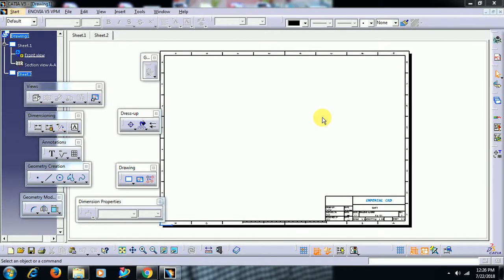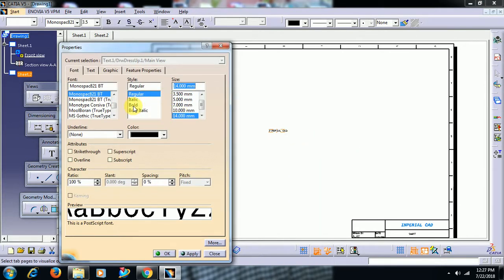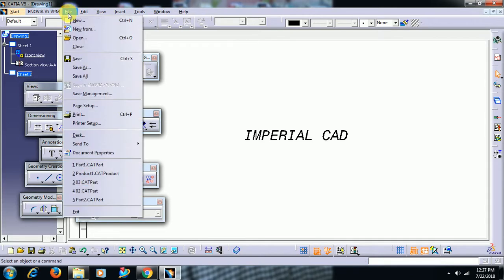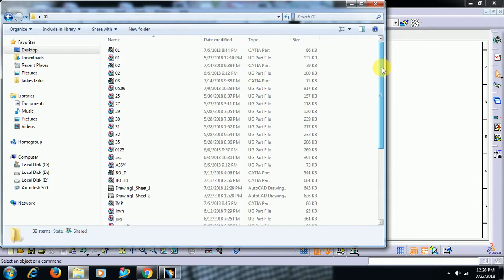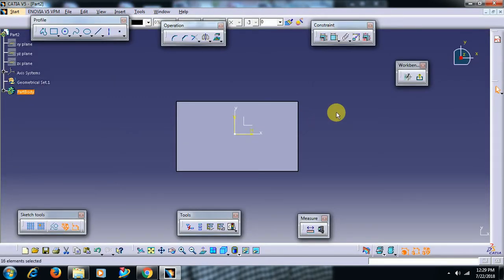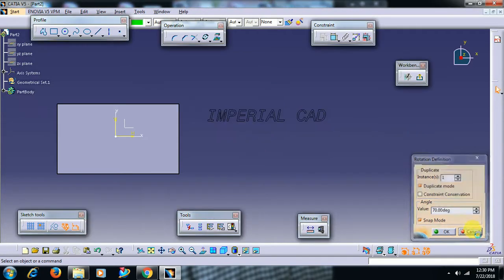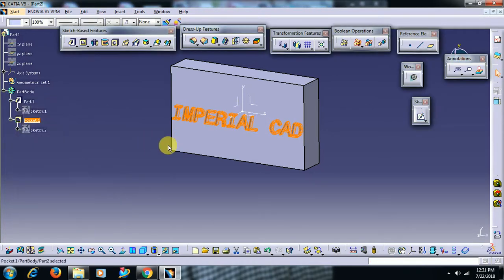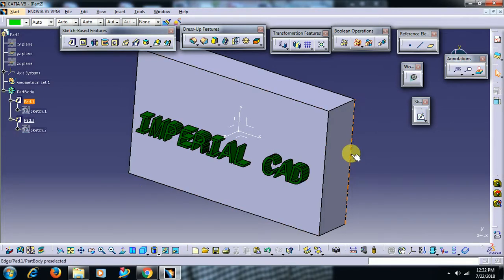EMBOSSING TEXT IN CATIA V5